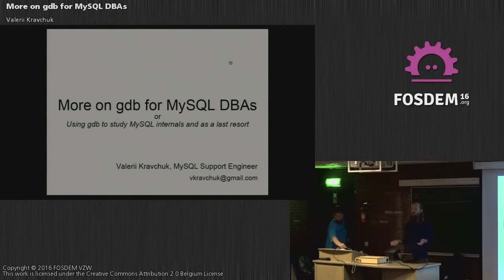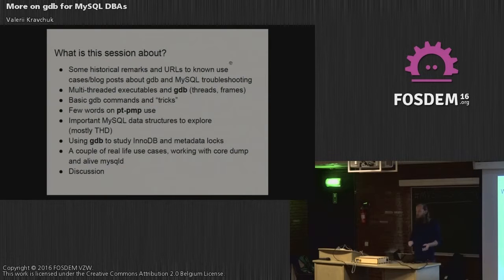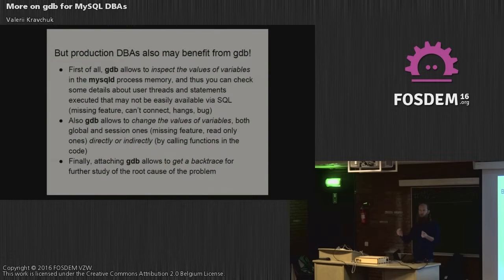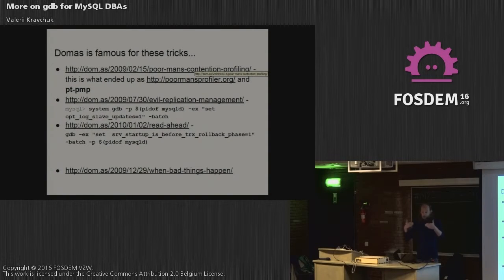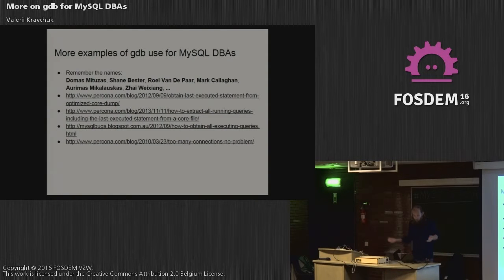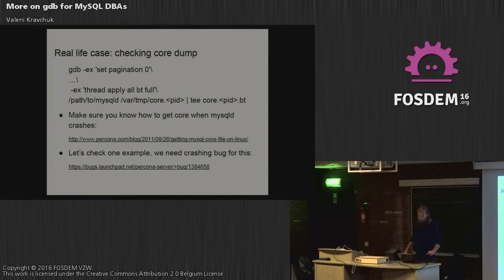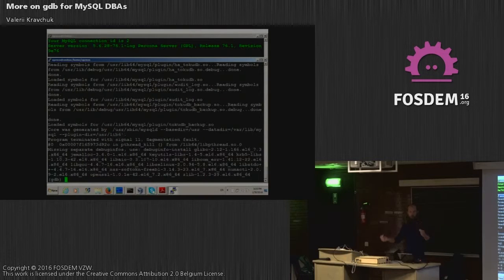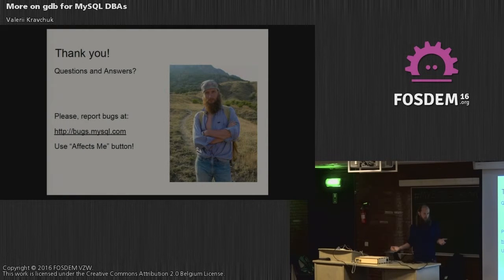FOSDEM 2016 - H1308 - Re On Gdb For Mysql Dbas